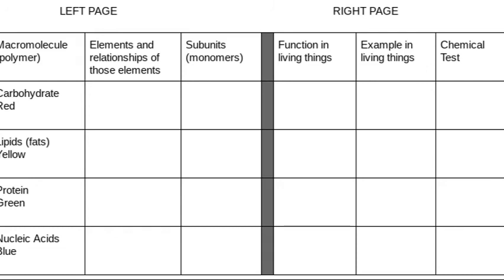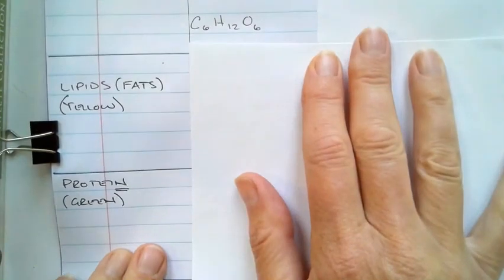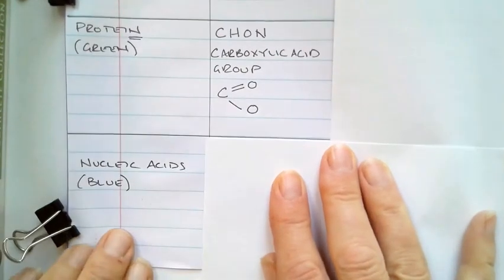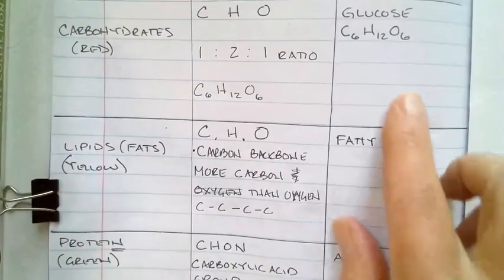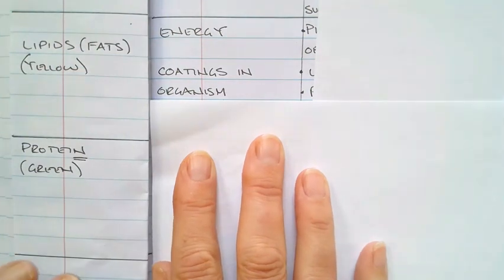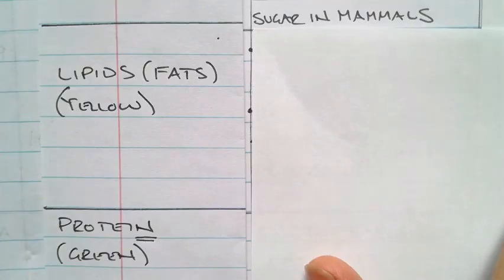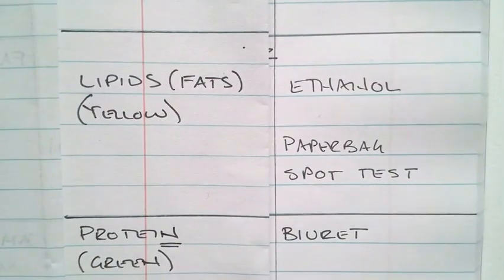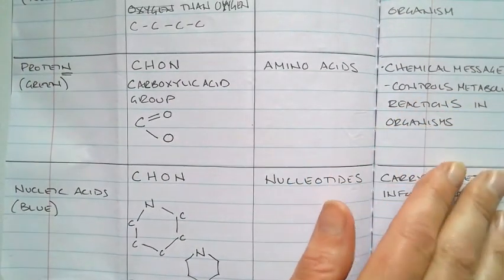Macromolecules ~Backyard Biology~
The four basic types of macromolecules are: carbohydrates, lipids, proteins and nucleic acids. Learn what elements they are made of, how to identify them, and their basic function in living things.